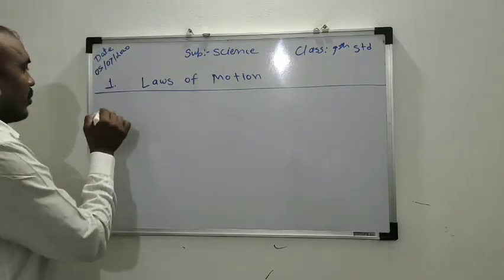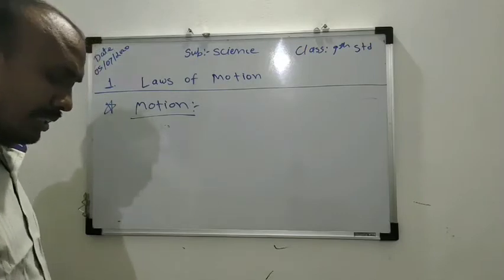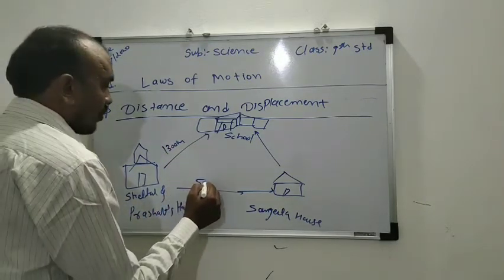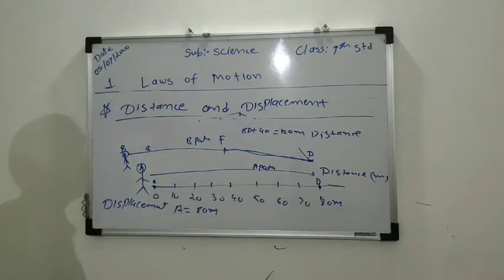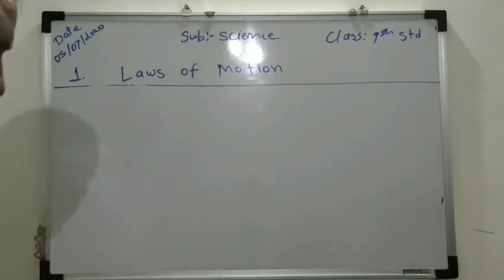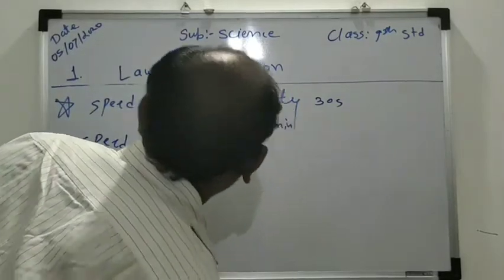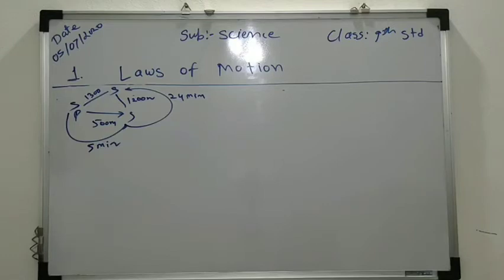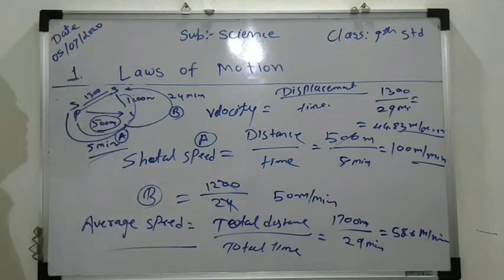Laws of Motion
What is mean by motion
What is difference between displacement and distance
Difference between velocity and speed
Numerical based on speed, velocity, displacement average, speed average velocity